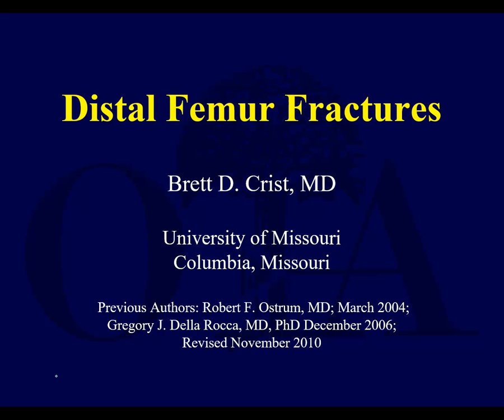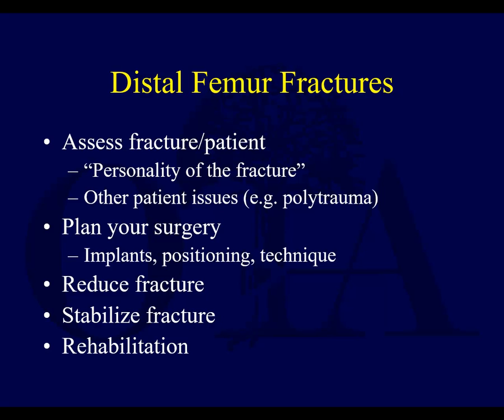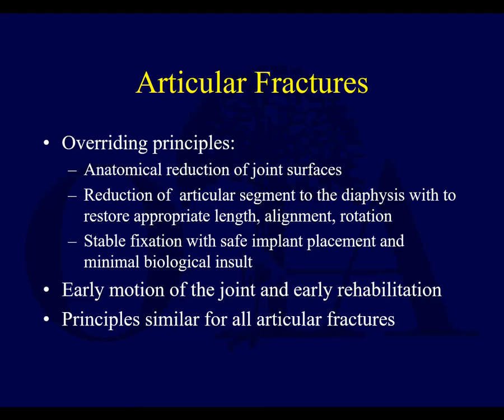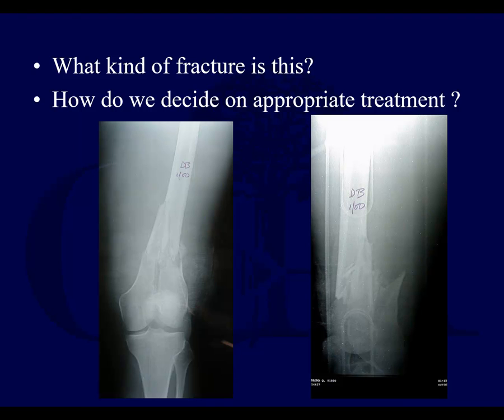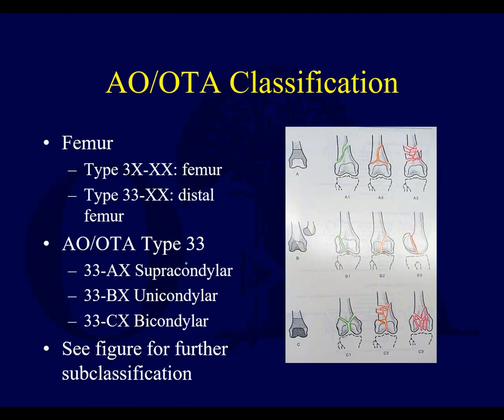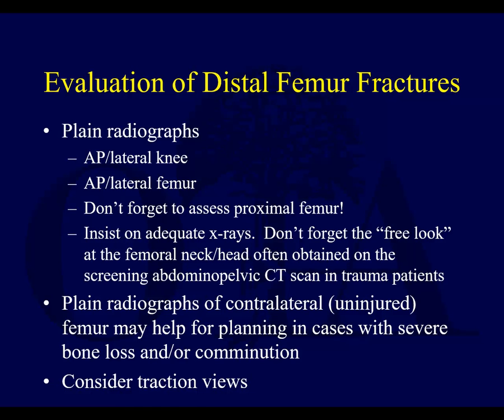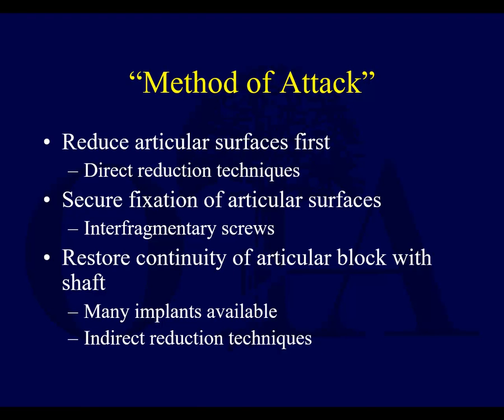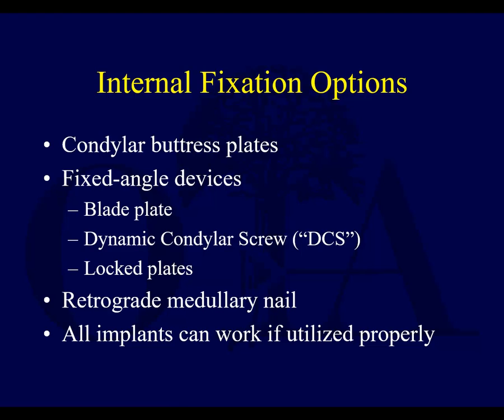Distal femur fractures - Assessment and pre-op planning (OTA lecture series III l5a)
Narrated, annotated lecture 1 of 3 on distal femur fractures from the OTA resident lecture series (narrated by Saqib Rehman, MD), from Orthoclips.com.